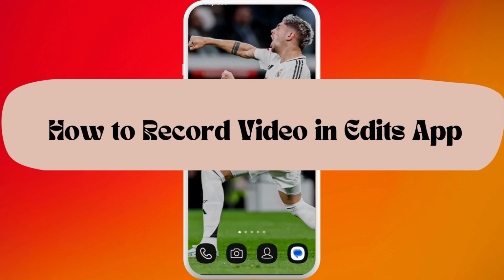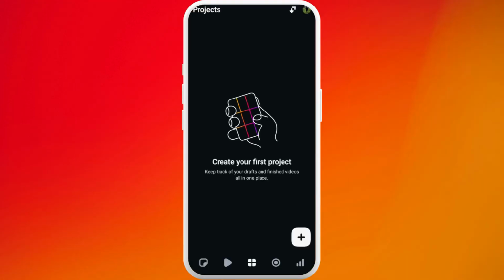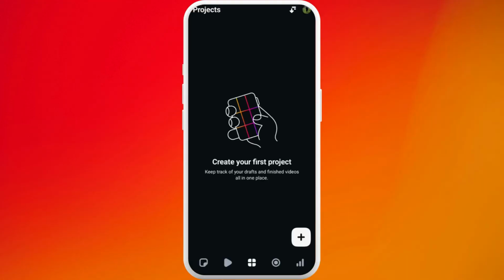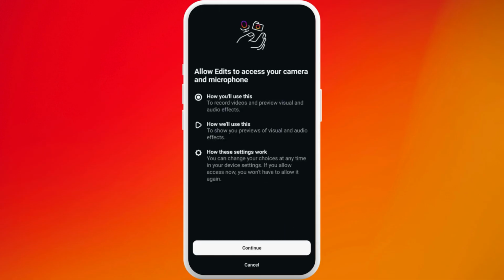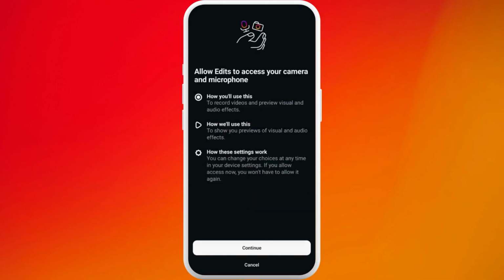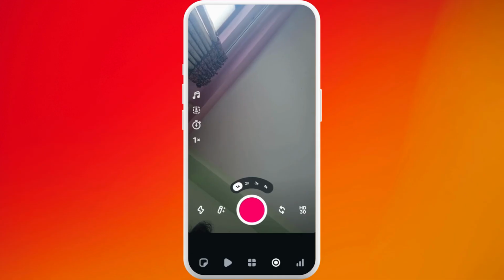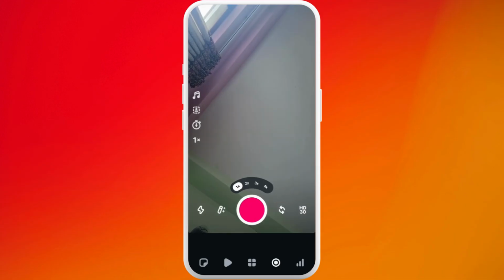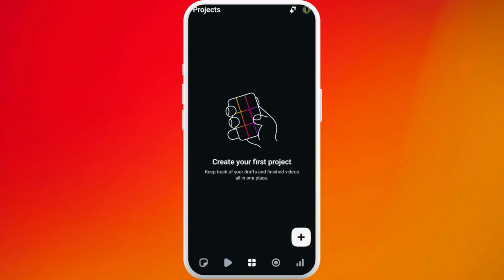How to Record Video in Edits App 2025?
Want to start your editing project from scratch? Here’s how to record video directly in the Edits app in 2025! This step-by-step guide shows you how to access the in-app camera, choose the right settings, and record high-quality footage without leaving the app. Whether you're filming a quick reel, vlog, or creative clip, you’ll also learn how to apply filters, adjust lighting, and instantly move into the editing phase. It’s the fastest way to shoot and edit in one place!